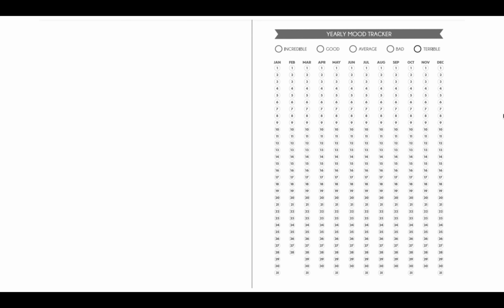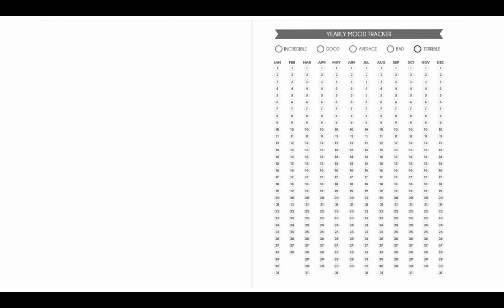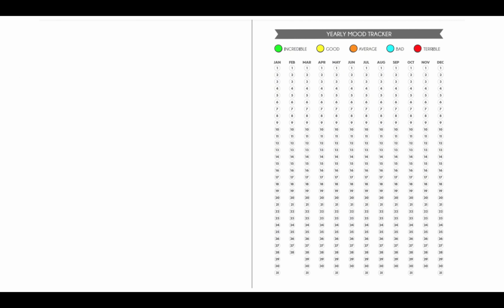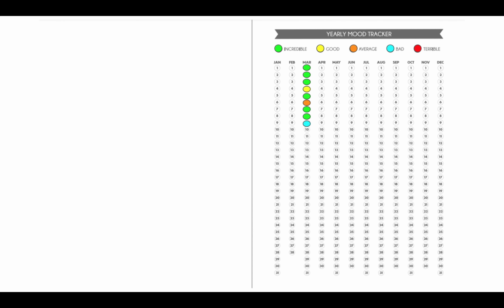Weekly Mental Health Planner - Yearly Mood Tracker